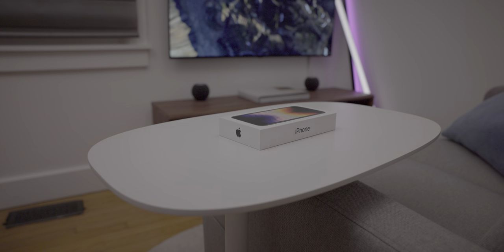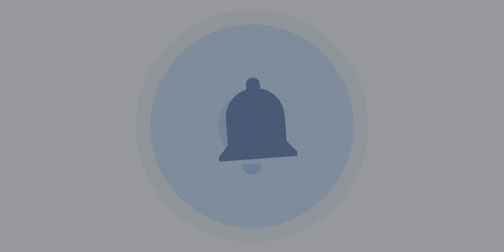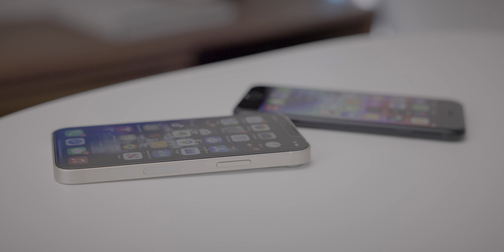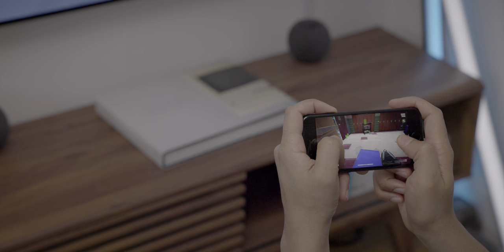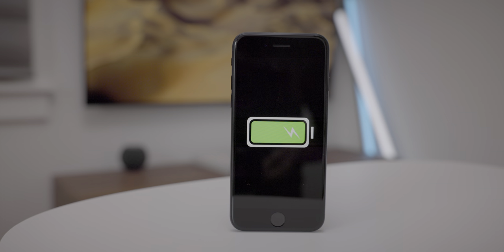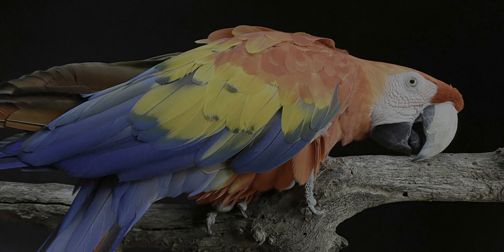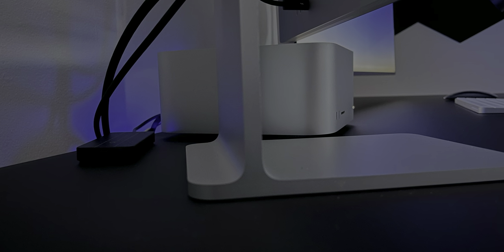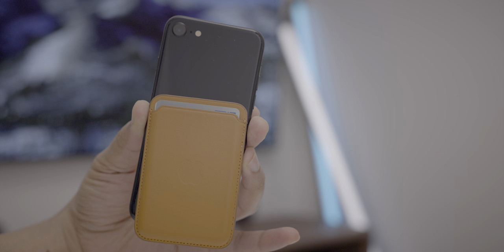iPhone SE 3 top features and review - is Apple's budget phone worth it?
Is the iPhone SE 3 worth it?

iPhone SE 3 on Amazon

CHAPTERS:
0:00 Introduction
2:14 Small size and physical Home button
3:21 A15 Bionic
4:58 5G Cellular connectivity
5:32 Improved battery life
5:58 Smart HDR4 and Deep Fusion
6:21 Photographic Styles
7:43 $429 price
8:03 Same boring design and similar colors
8:39 No Night Mode
9:01 Same 7MP front-facing camera
9:12 No MagSafe